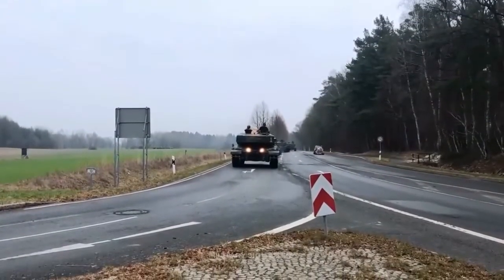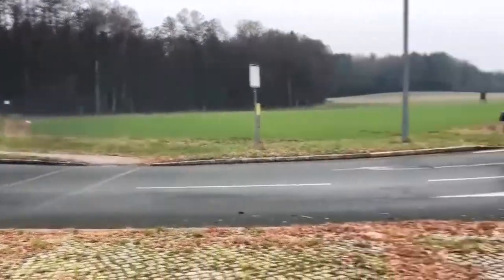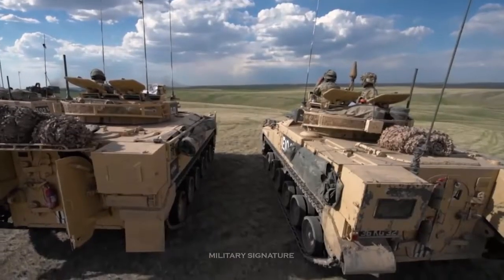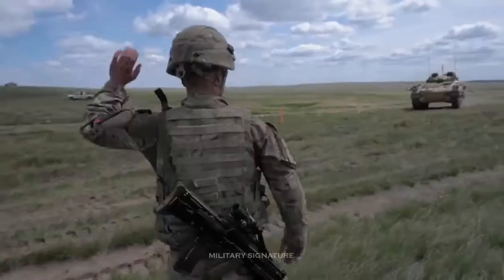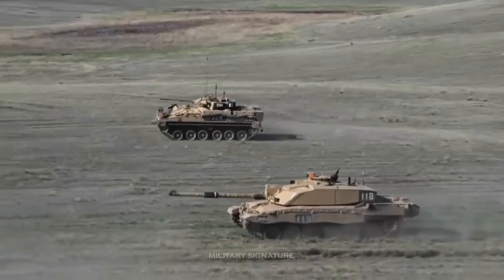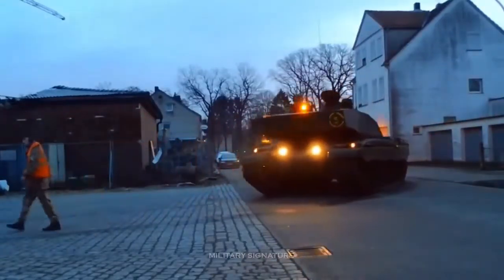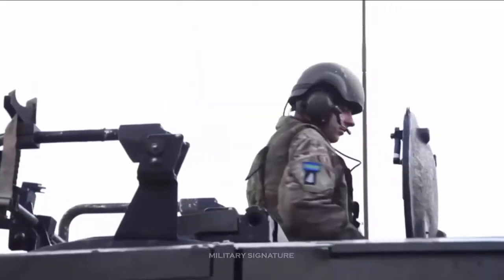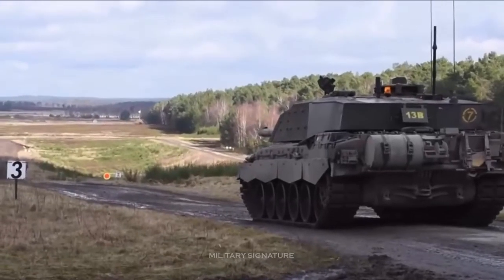Challenger 2 tanks arrive in Finland belonging to the Queen’s Royal Hussars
Trooper Charmaine Cochrane from the Queen's Royal Hussars explains the importance of the two-week exercise.

There are still mounds of winter snow near the banks of the frozen Lake Valkiajarvi at the Niinisalo Training Camp in the west of Finland. But as the white dissipates into grit and dirt in the slightly rising temperatures, an array of military personnel, armoured vehicles and equipment forms a steady and purposeful manoeuvre into the Finnish garrison.